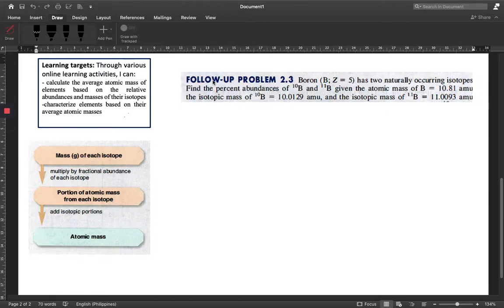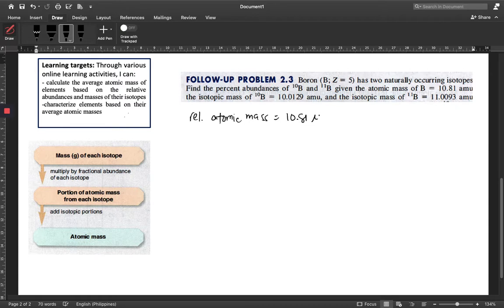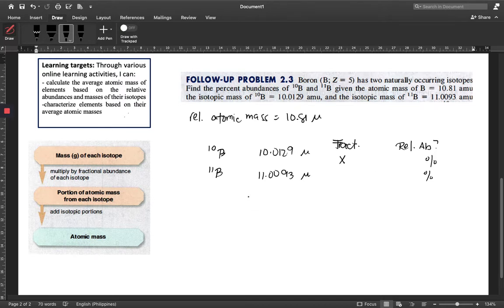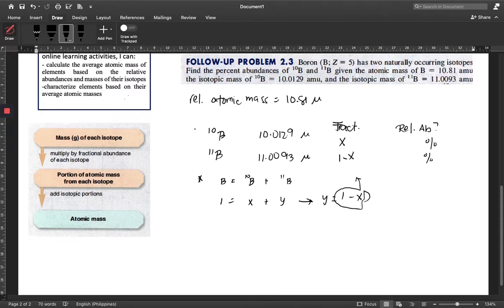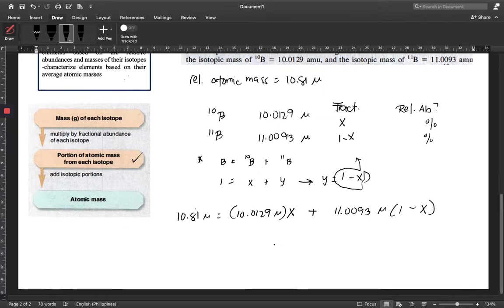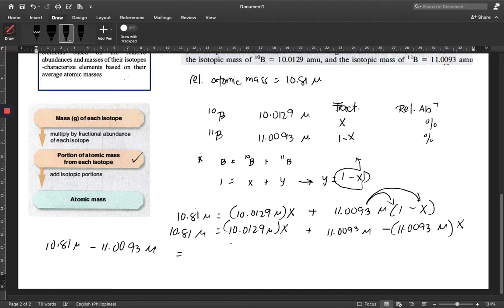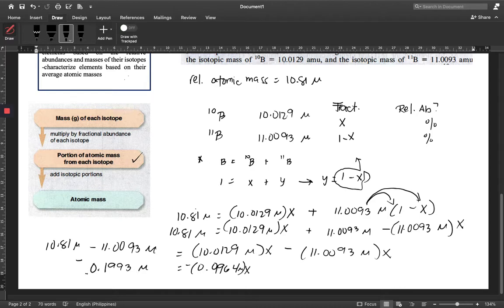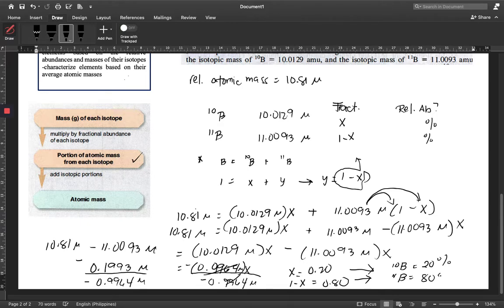2.1 Relative Average Atomic Mass Part 2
weighted average value of the masses of isotopes in a naturally occurring sample of an element